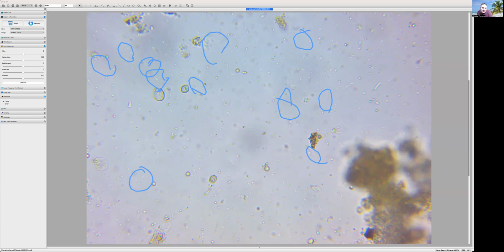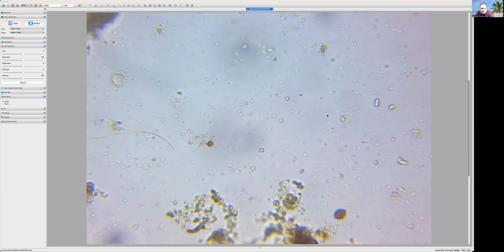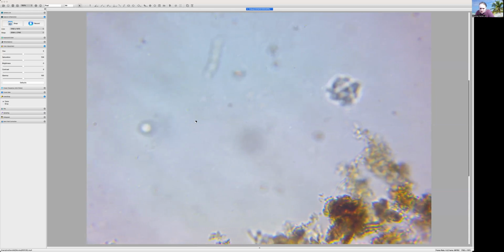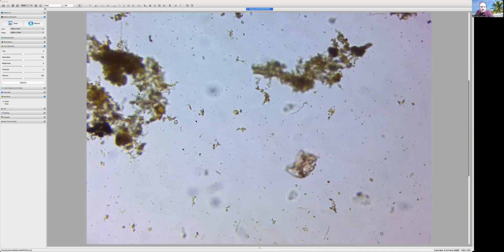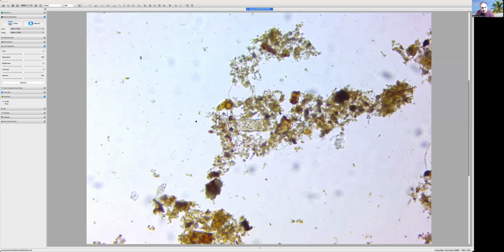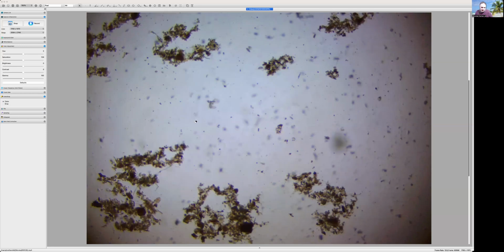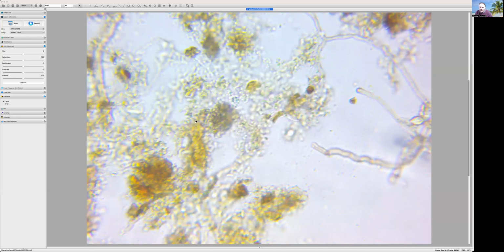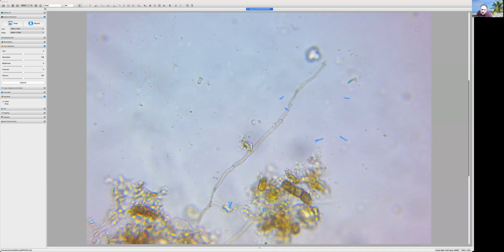Day 3 Protozan infustion from vermi extract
I played around with using a vermicompost extract in order to multiply some protozoan. It was good to see how much increase I could gain buy using this method. Next I will try the actual protozoan infusion. My future goal will be to locate different environments for protozoan stock. I will try areas that are water logged and areas with trees as well. Cheer for me everyone, I will feel the energy being sent my way!